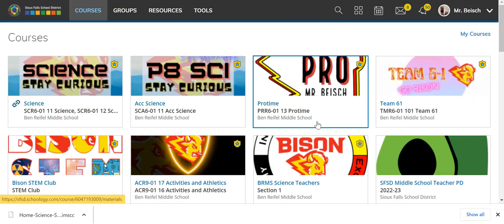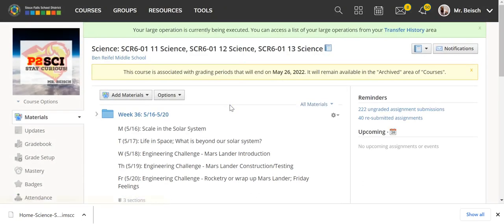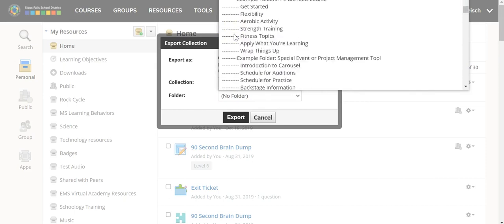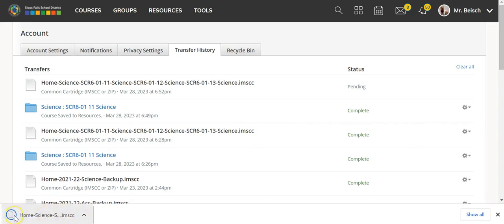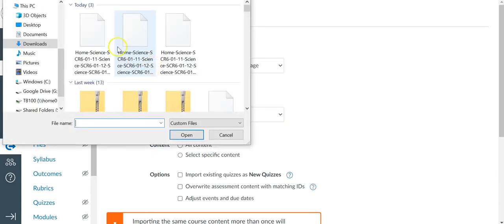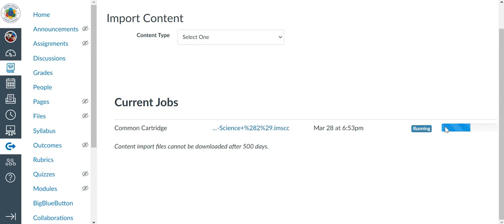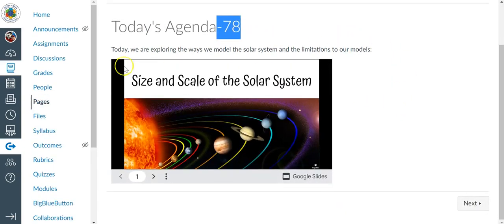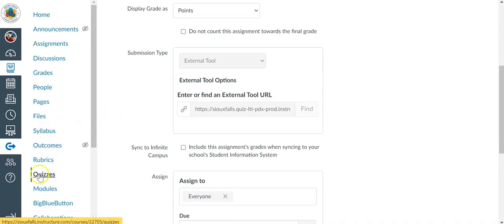Schoology to Canvas Export Import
Directions for how to transfer Schoology Courses to Canvas.